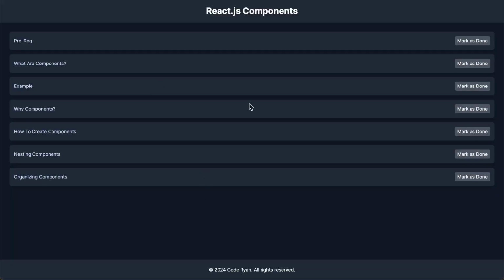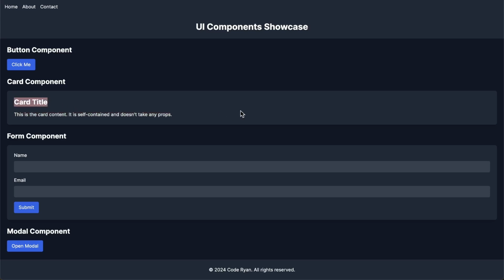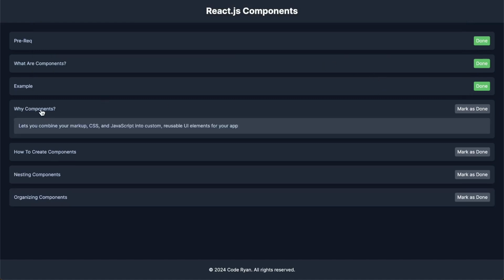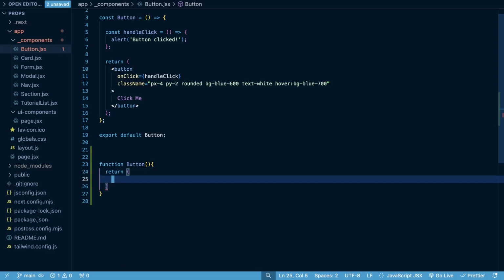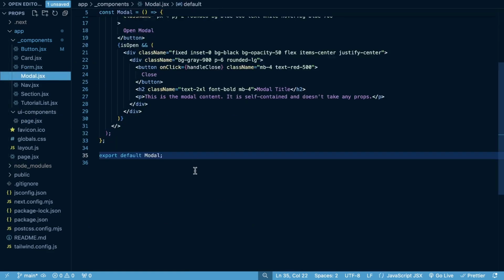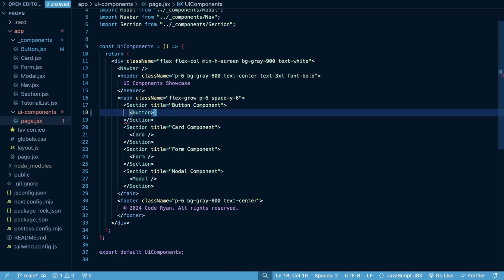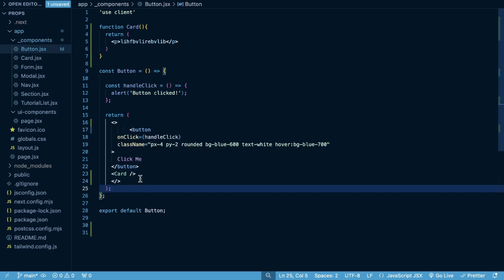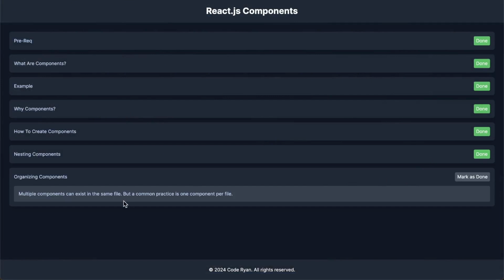How React.js Components Work: A Step-by-Step Guide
In todays video, I cover exactly how components work In React.js. You'll learn what components are, how they work, how to create them, how to render them, and much more!